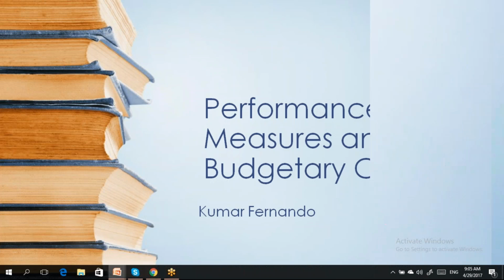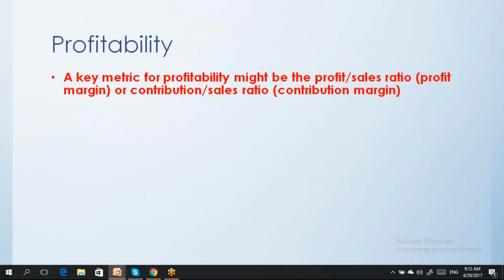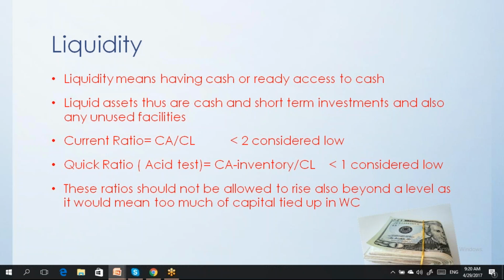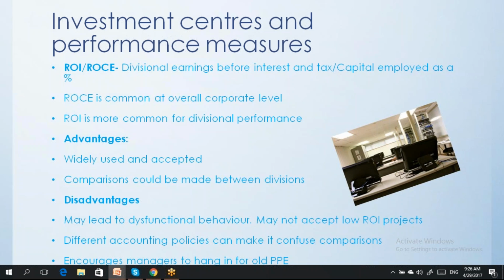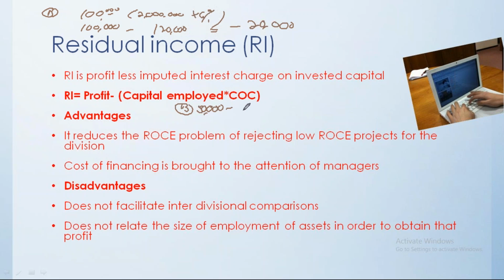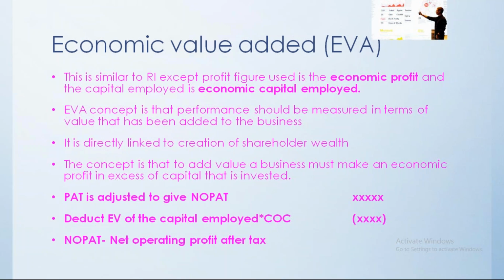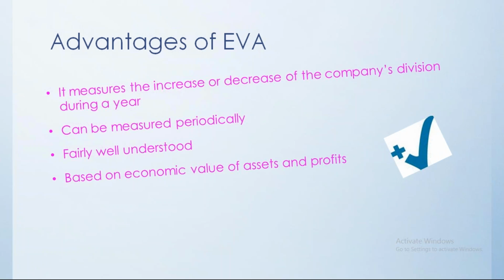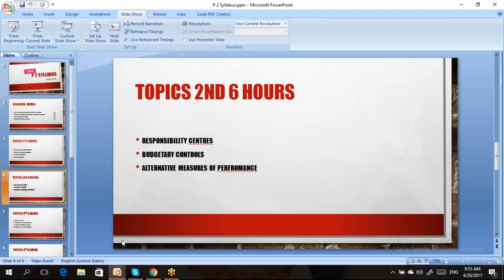2017 04 29 09 04 Meet Now